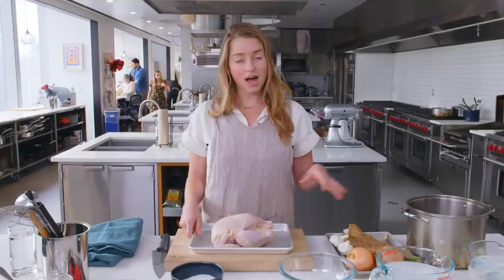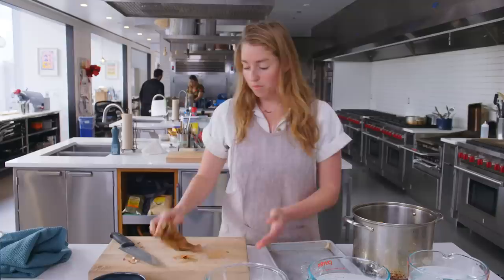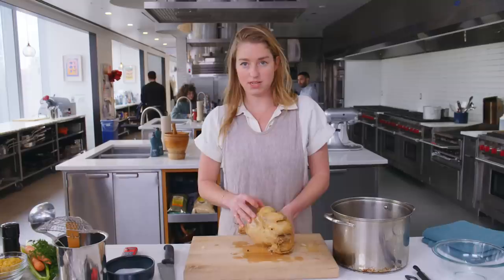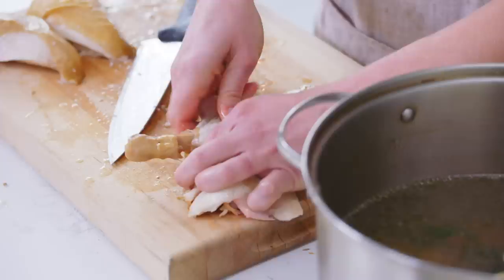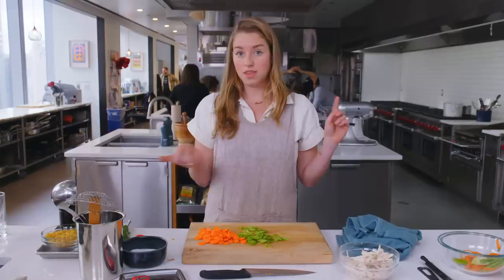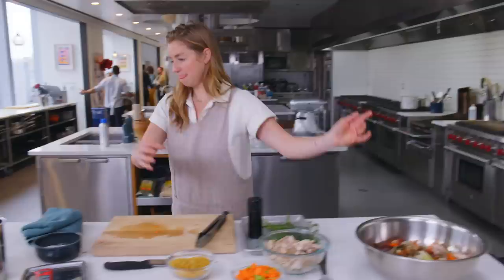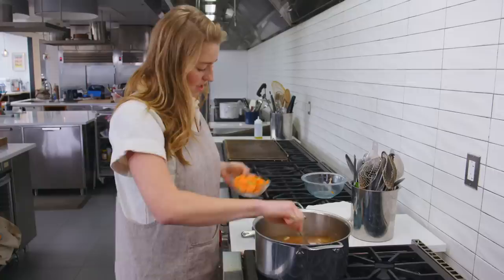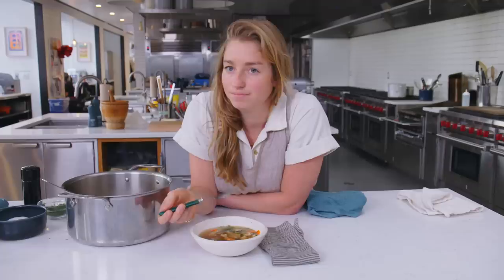Molly Makes Chicken Noodle Soup | From the Test Kitchen | Bon Appétit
Presented by Method | Join Molly Baz in the Bon Appétit Test Kitchen as she makes classic chicken noodle soup. There are tons of shortcuts for chicken noodle soup, but this time we're not cutting corners—this is the long game! This version is about as classic (and as comforting) as they come, using a whole chicken—bones, skin, and all—to lend flavor and body to the broth. The key is to treat the breasts and legs differently: The breasts need to be pulled early so they don't overcook and dry out, whereas the legs require a long simmer to become incredibly tender. We used ditalini here, but feel free to use any small quick-cooking pasta you have! We wouldn’t be mad about orzo or ABCs either.